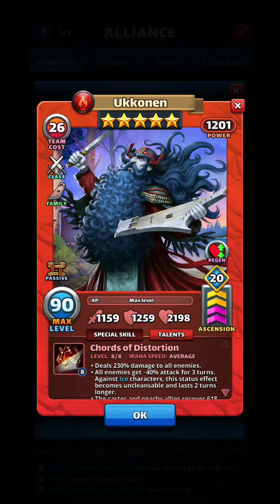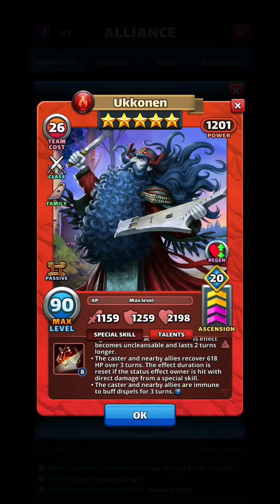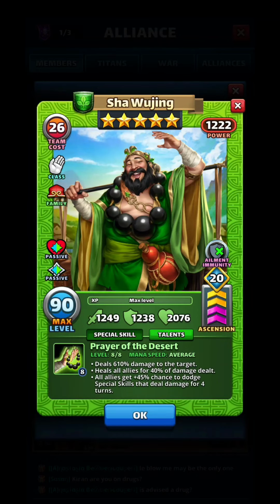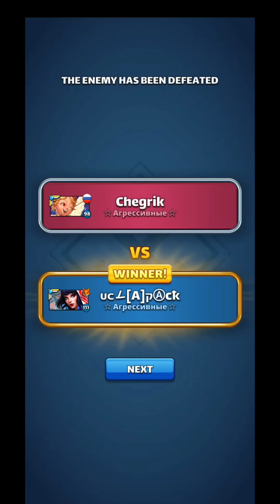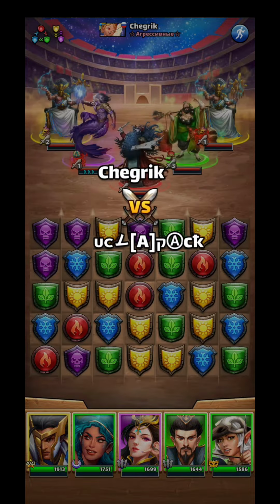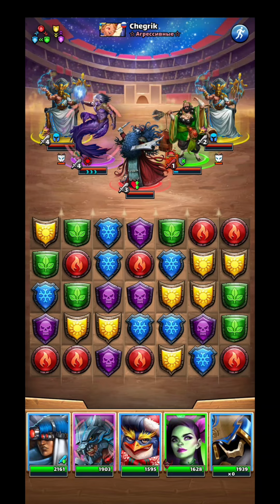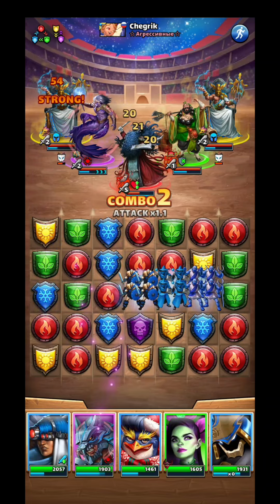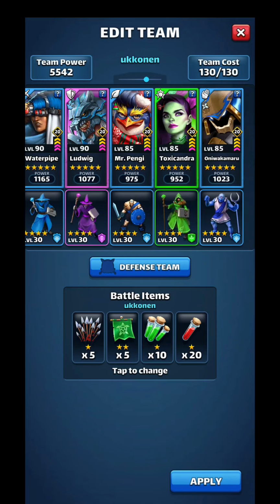uclapack makes teams vs new meta defense Empires and Puzzles